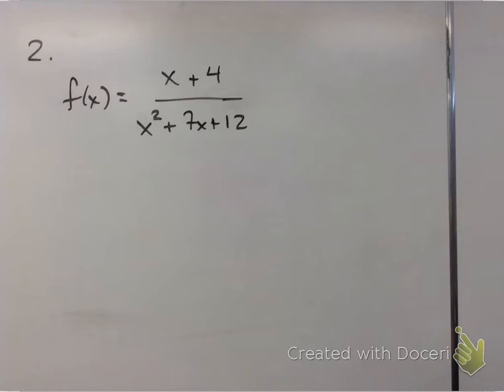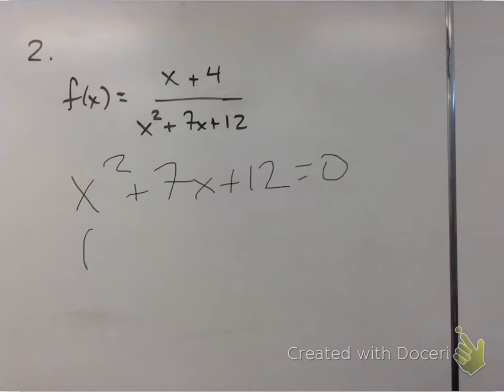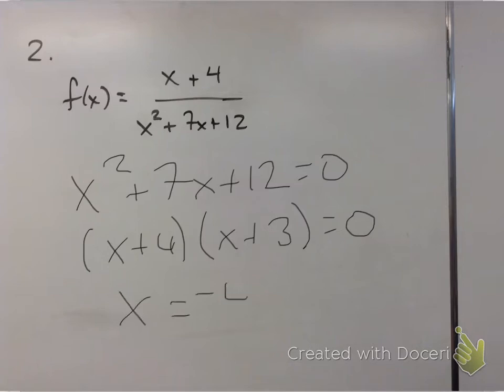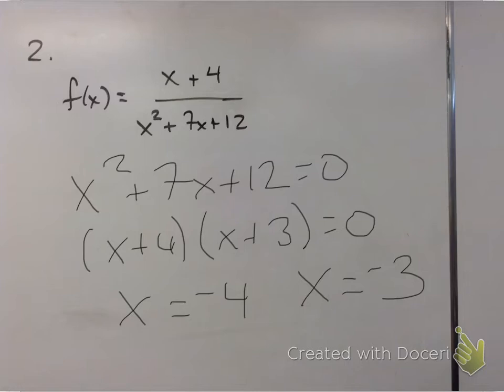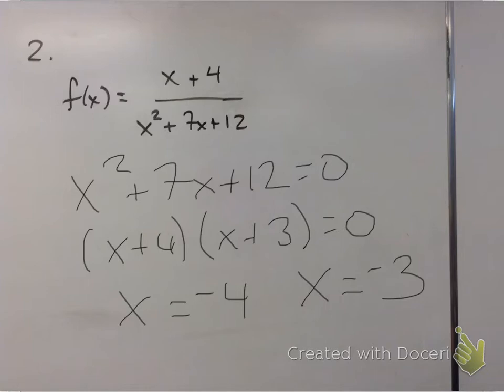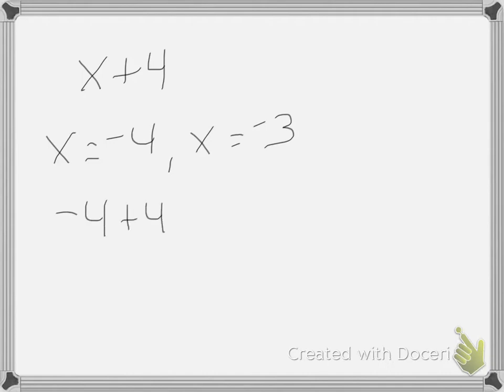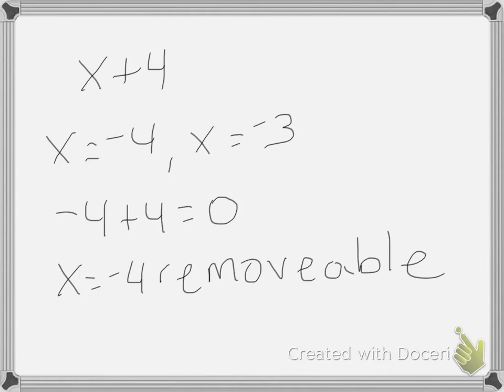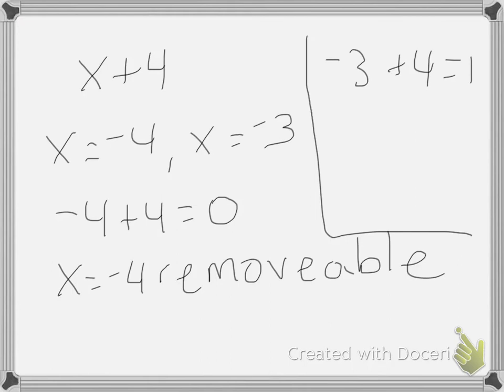Disc. ex. 1